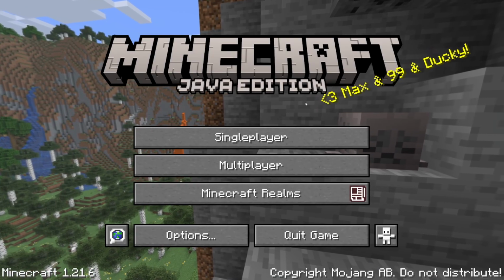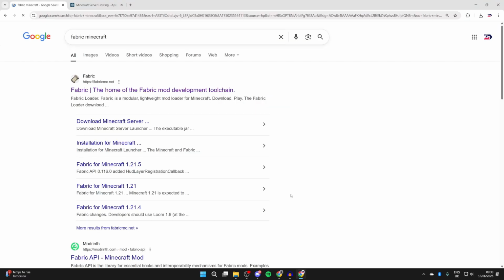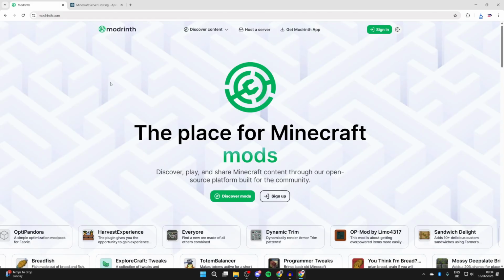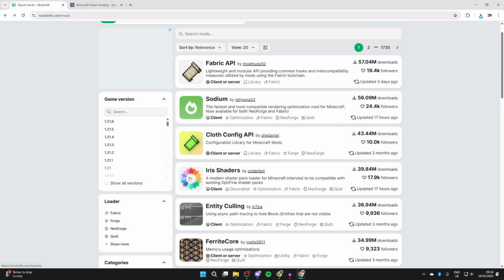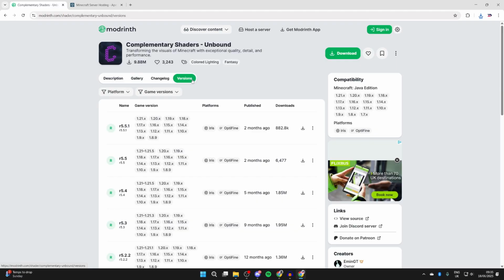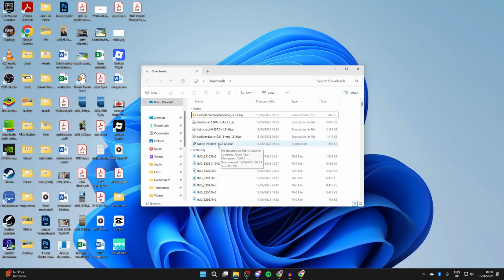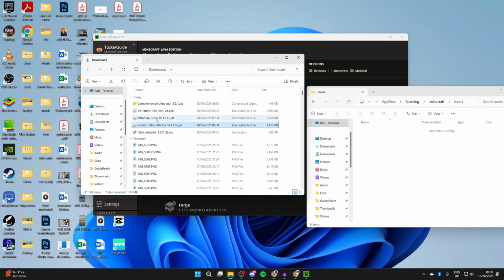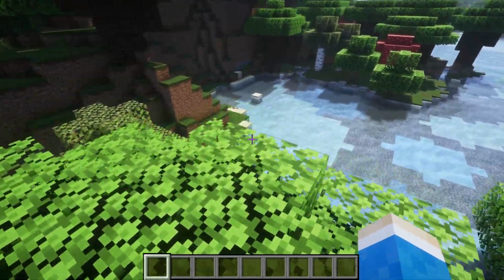How To Install Iris Shaders In Minecraft 1.21.6 - Step By Step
Learn how to install iris shaders in minecraft 1.21.6 in this video.

GuideRealm